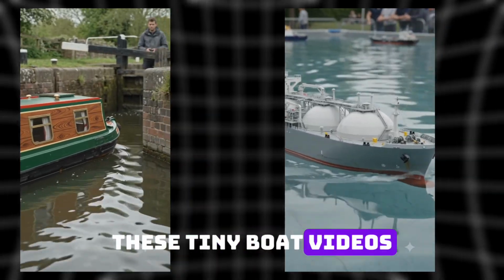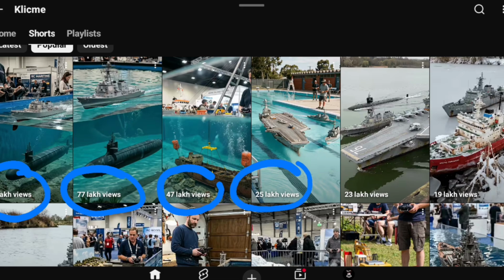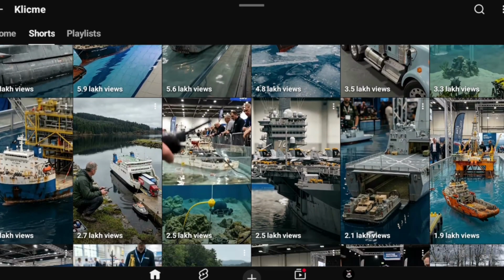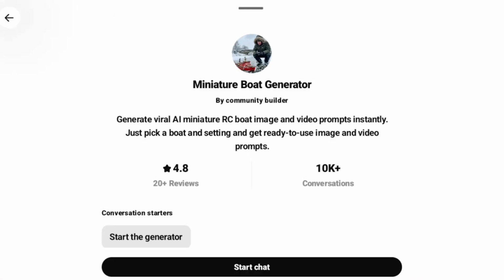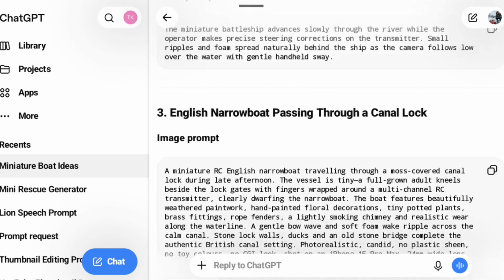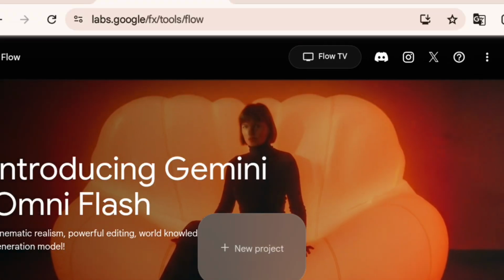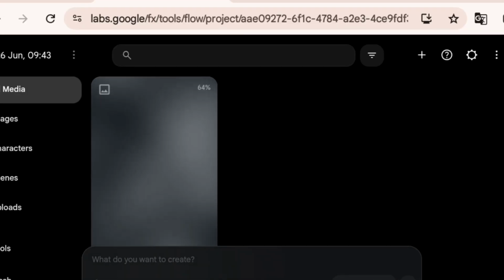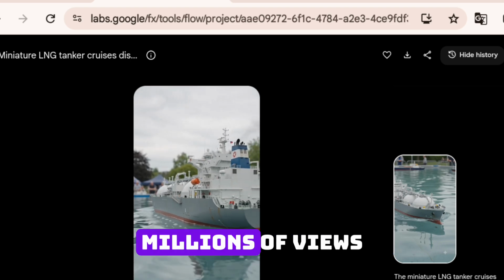NEW Faceless AI Viral Niche 2026 (100% Free)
Want to create viral Tiny Boat Making videos using AI and grow a faceless YouTube channel? In this step-by-step tutorial, I'll show you how to create miniature boat-building videos, tiny craftsmanship scenes, and satisfying

 AI-generated builds that keep viewers hooked until the end.
Tiny Boat Making videos are one of the fastest-growing AI niches because they combine craftsmanship, creativity, satisfying visuals, and miniature storytelling. With the right workflow, you can create highly engaging content that gets strong audience retention and repeat views.

🚀 What You'll Learn in This Video:
✅ How to create Tiny Boat Making videos using AI
✅ Best AI tools for miniature boat-building content
✅ How to generate realistic tiny boats, tools, and cinematic scenes
✅ Step-by-step workflow for creating viral AI videos
✅ How to build a faceless YouTube channel in this niche

🔥 Best For:
✅ Miniature crafting & satisfying content creators

💡 Pro Tip:
The best Tiny Boat Making videos keep viewers engaged by showing the complete transformation—from raw materials to a beautifully crafted miniature boat. Smooth transitions, realistic details, and satisfying progress help maximize watch time.